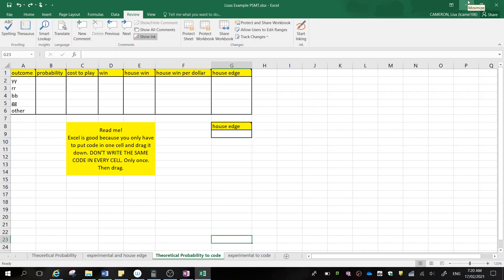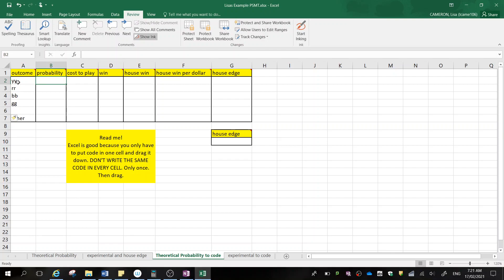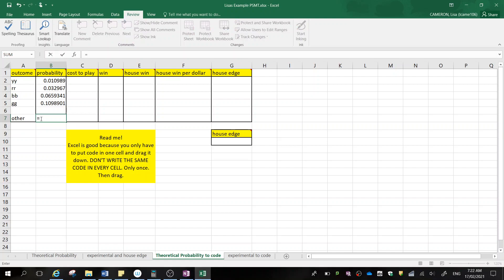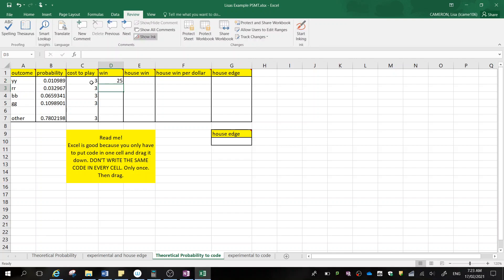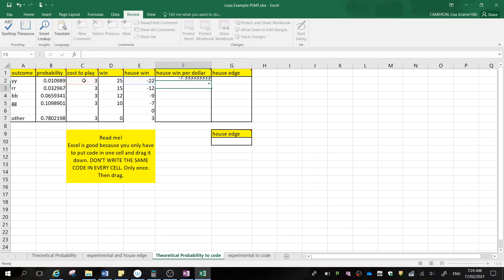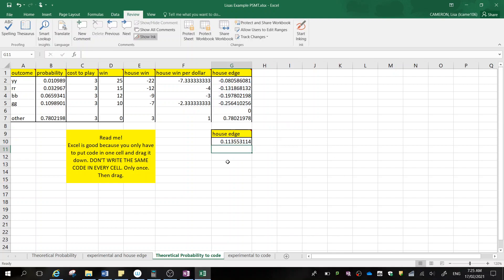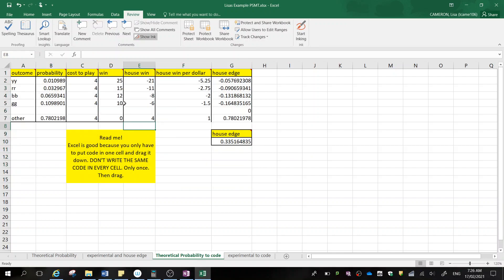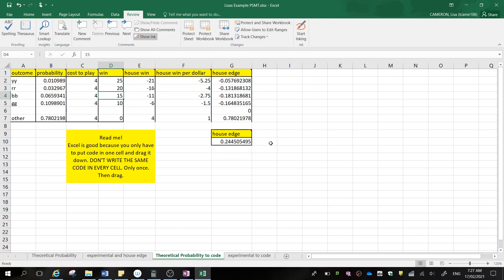2 Calculating theoretical probabilities and house edge